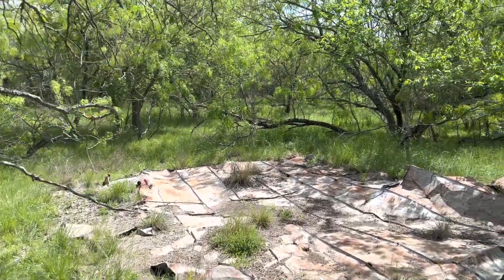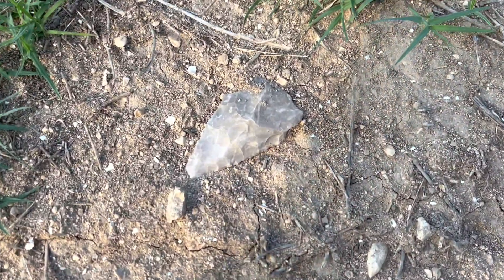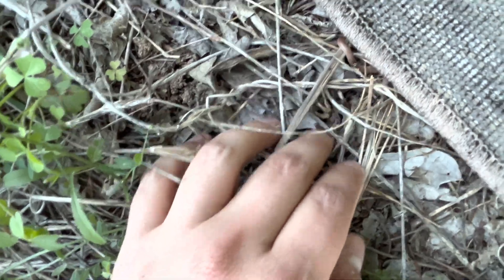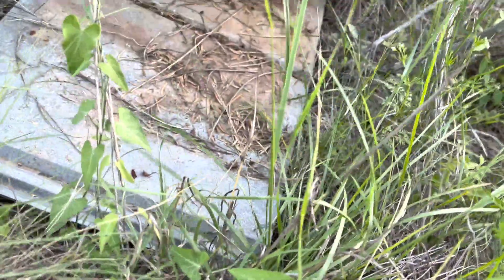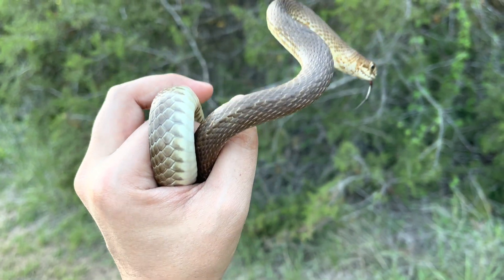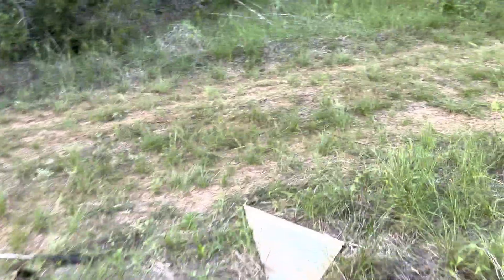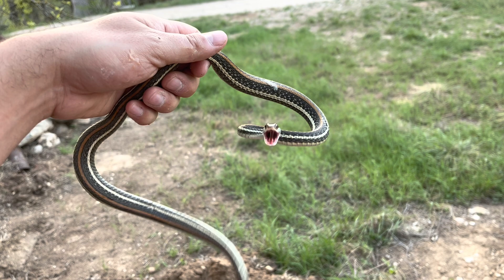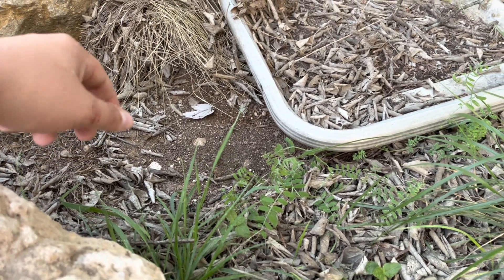Searching for snakes under San Antonio's anthropogenic waste | BONUS artifact find!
Spent the day flipping for snakes in my home town. In doing so, I manage to turn up a small assortment of common species, and unexpectedly find an arrowhead!